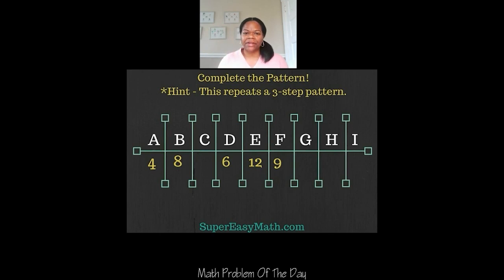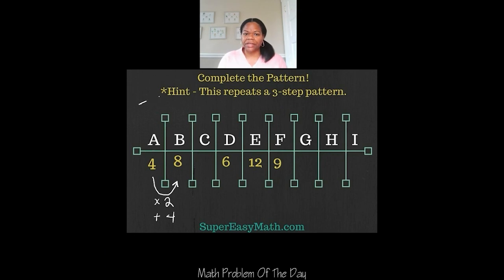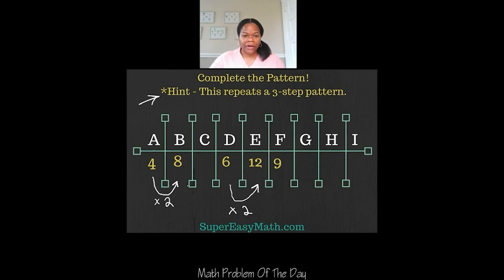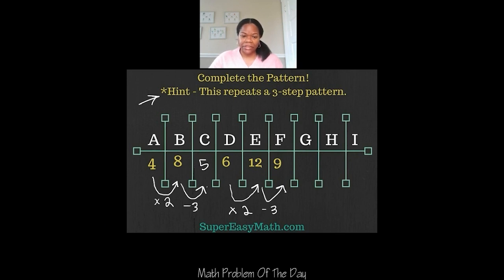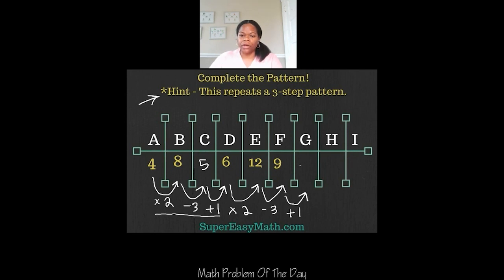Complete the Pattern 2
In this video, I'll show you how to complete this pattern.